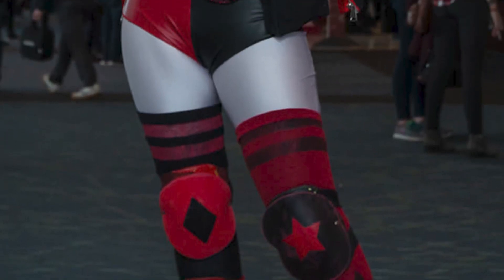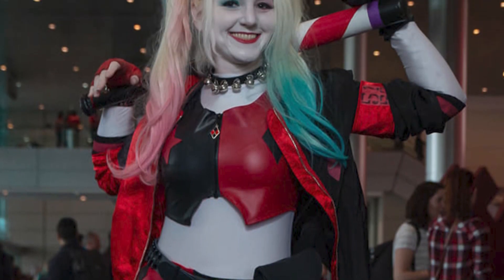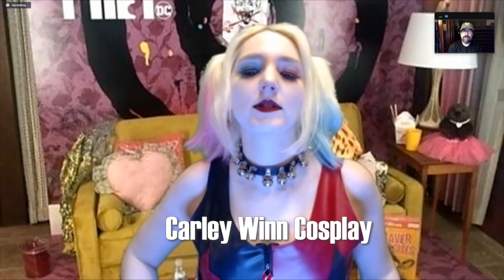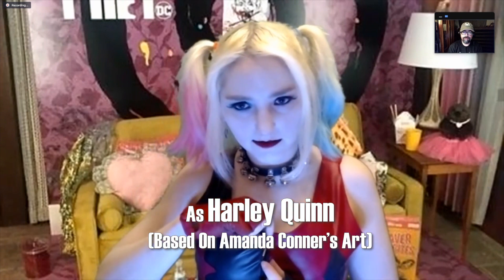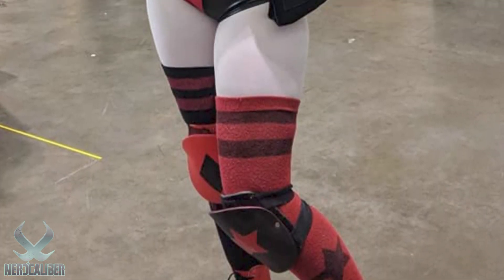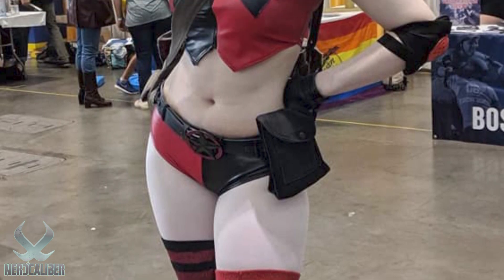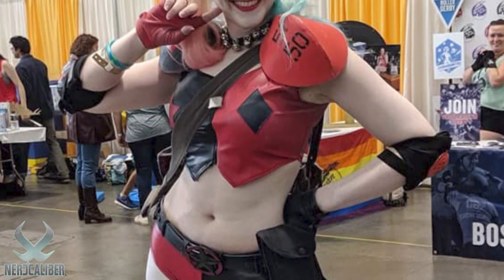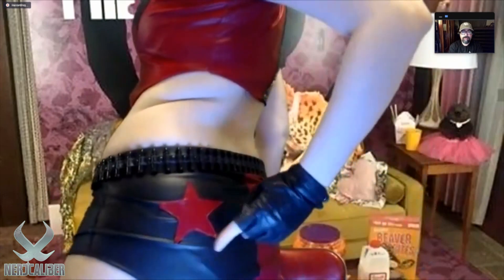Making A Harley Quinn Cosplay (Amanda Conner Version) With Carley Winn Cosplay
We interview Carley Winn Cosplay about her amazing costume interpretation of Harley Quinn from the art of Amanda Conner.

Photos used in this feature were taken by FirstPerson Shooter and Carley Winn Cosplay.